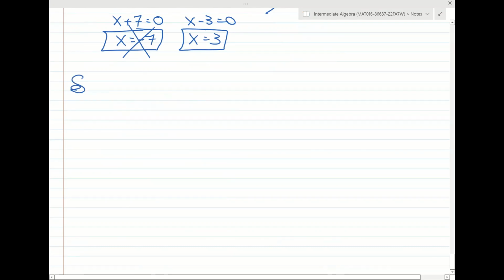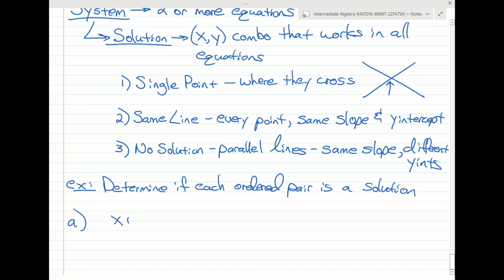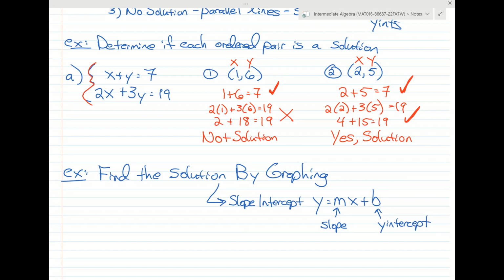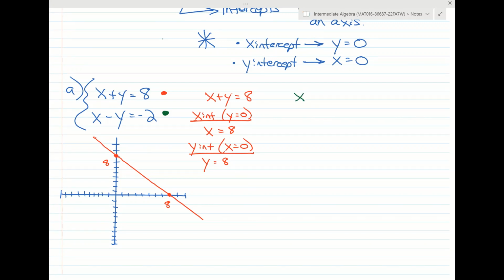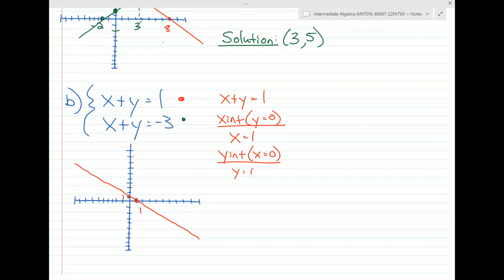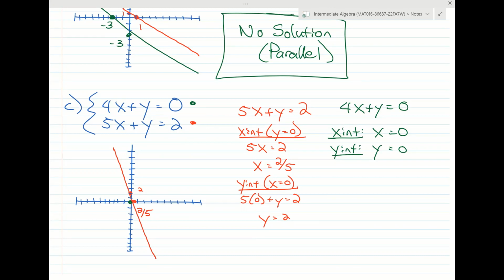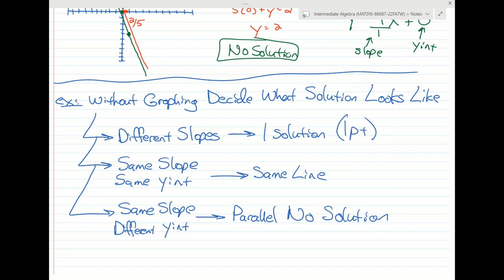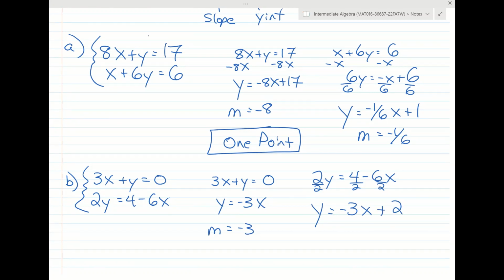Section 11.1 - Solving Systems of Equations By Graphing